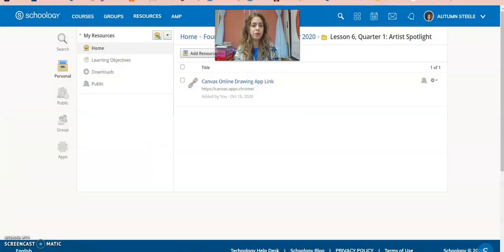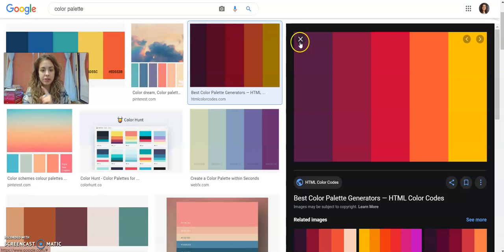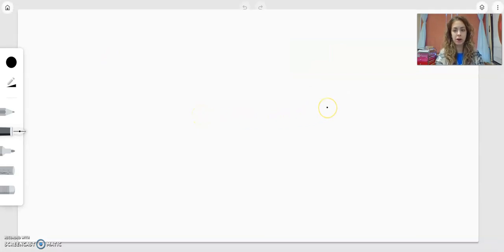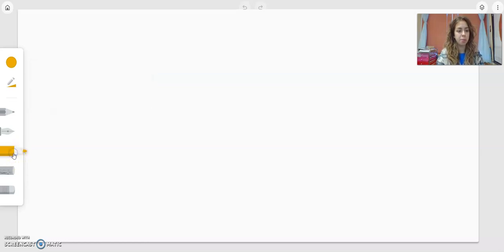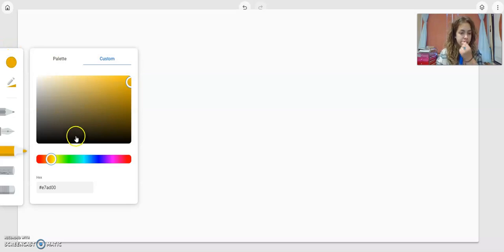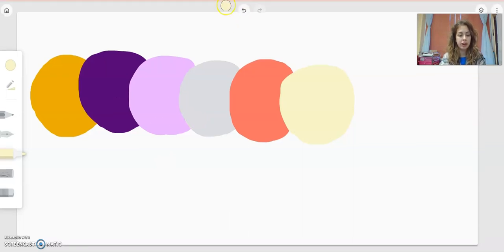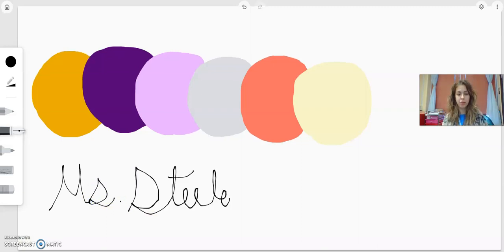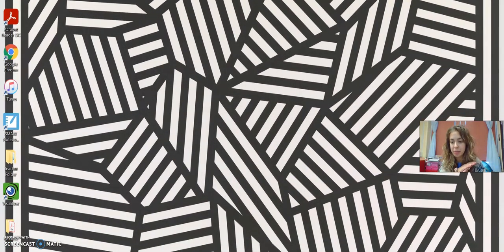Personal Color Palette Demo